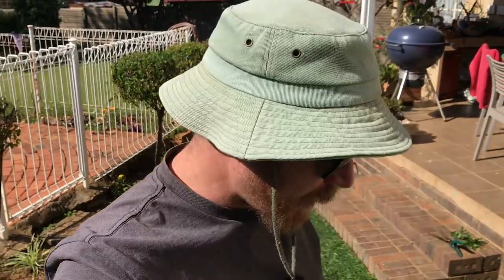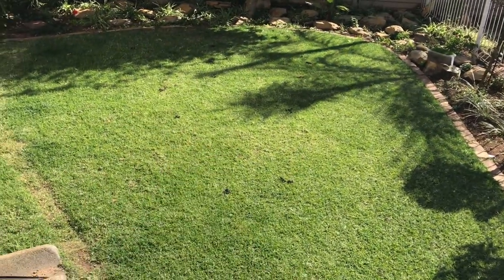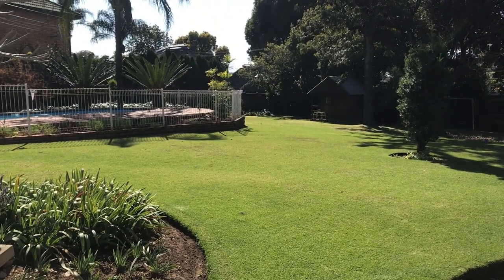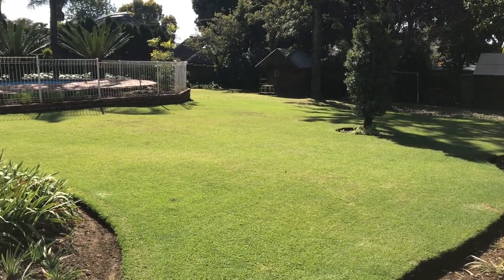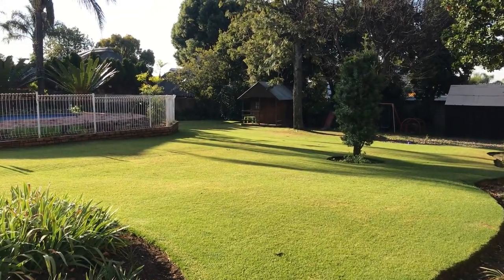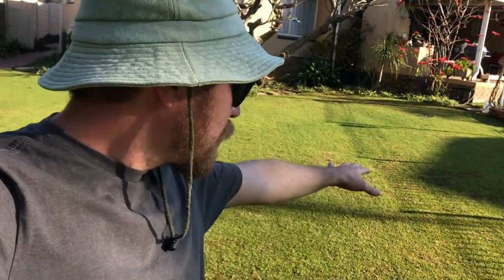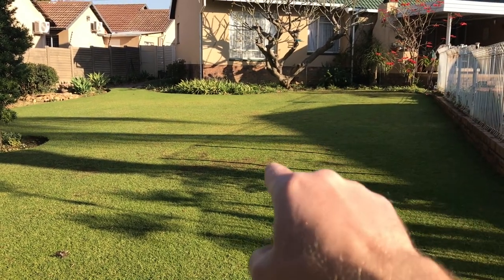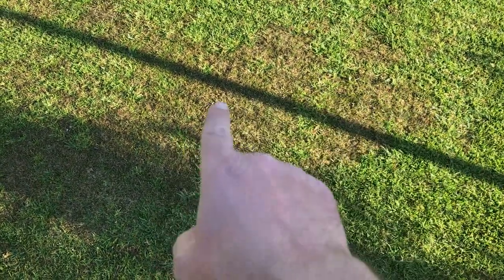Kikuyu Mid winter fert! Mow, Wet, Fert!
My mid winter feed - That's July in the Southern Hemisphere!
TerraPlus Natura K at 2kg per 100m2 & a good wetting with Kamasol Aqua at 20ml per 100m2.